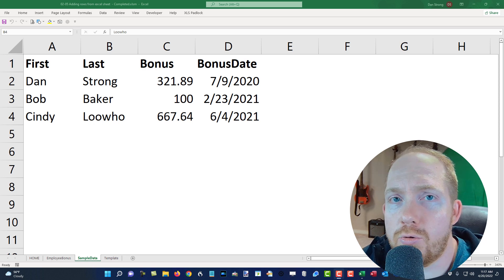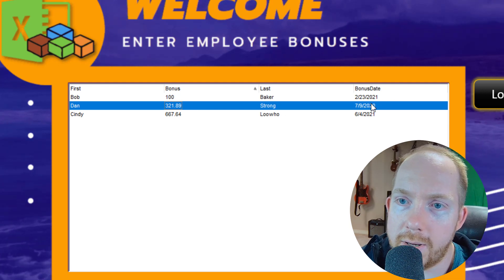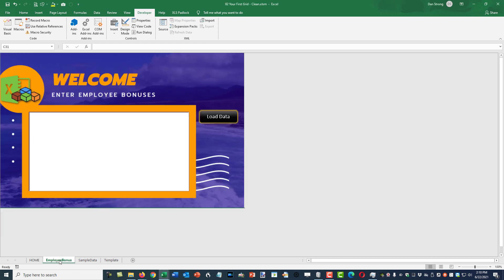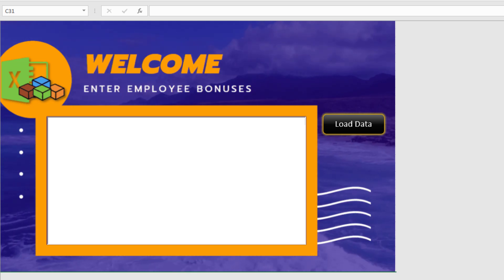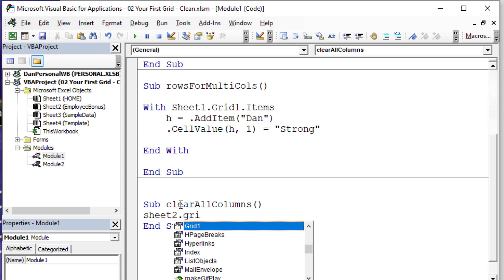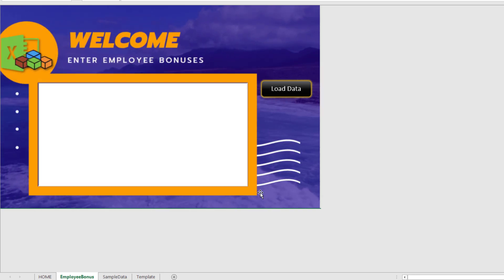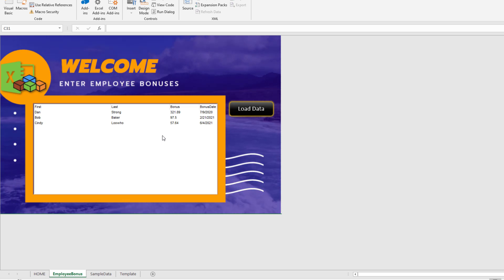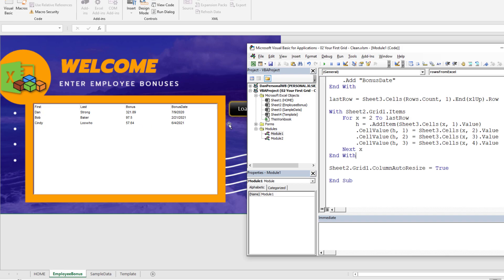Grids Course Part 6 - Pulling Excel Data To Grid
In this episode, we're showing how you can pull data from a hidden worksheet onto the ExGrid control so that you can now sort, filter, edit data and restrict as you need - and this grid control can appear on a Userform or Sheet, which gives you a lot of versatility in controlling your data.